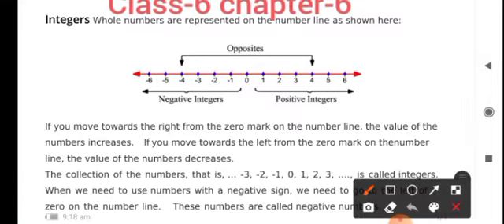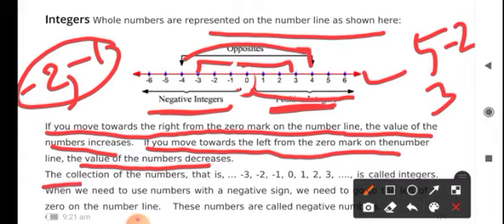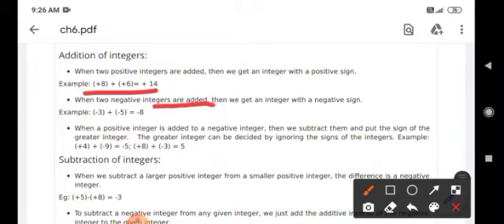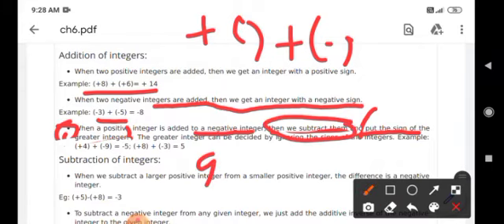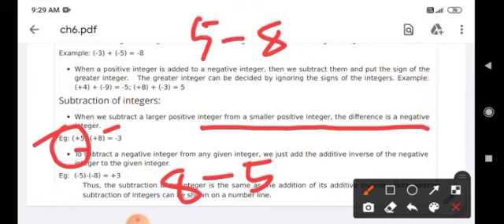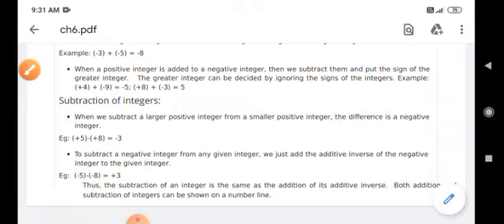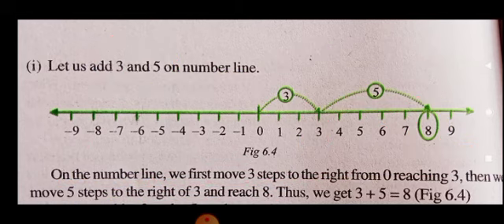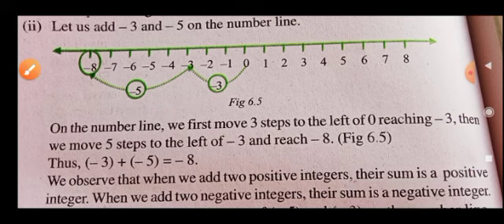Class-Vl Maths chapter- 6 Integers Introduction